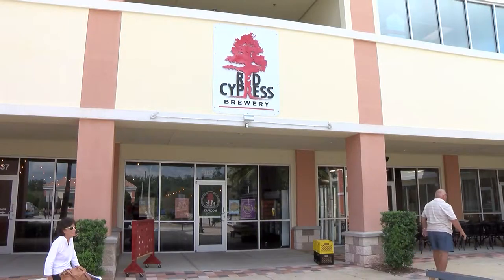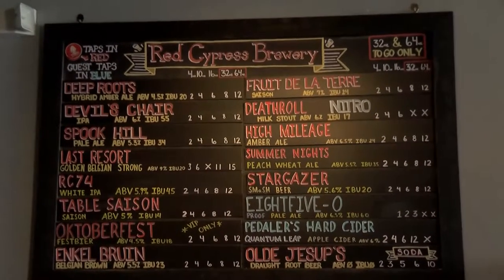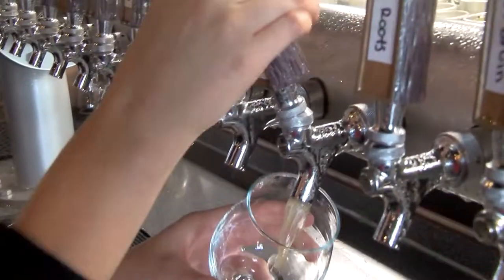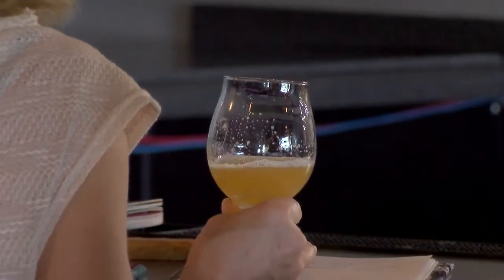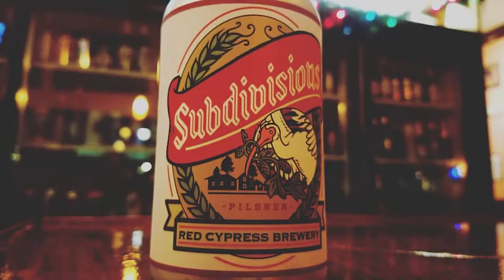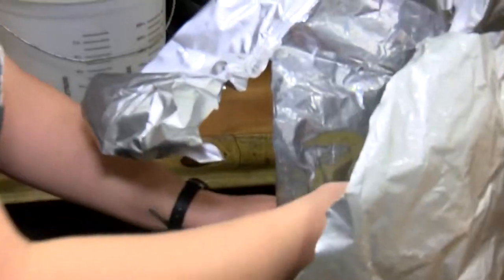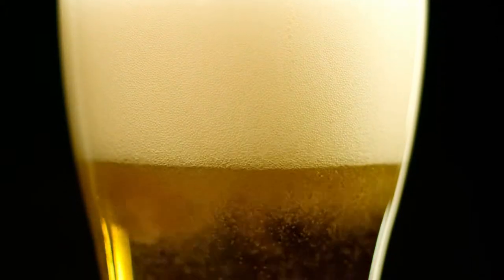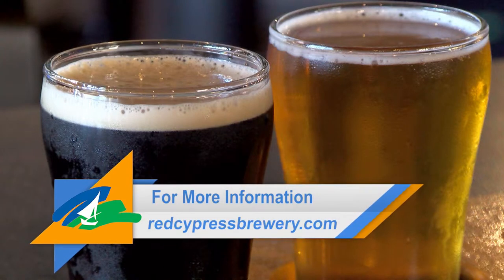Business Spotlight Red Cypress Brewery